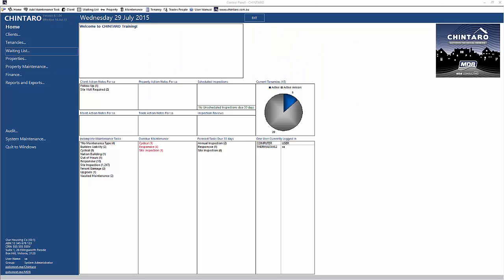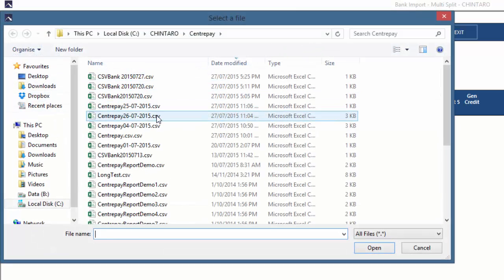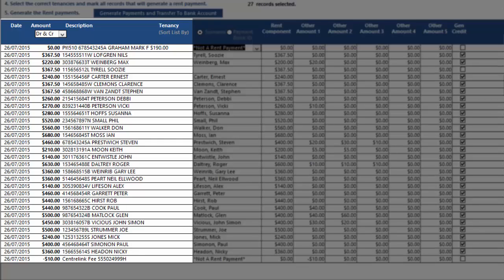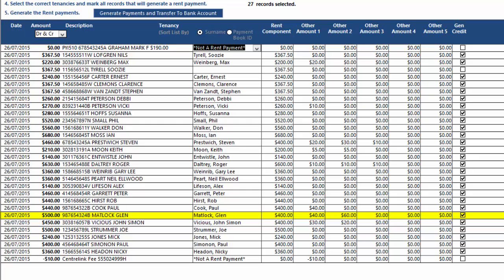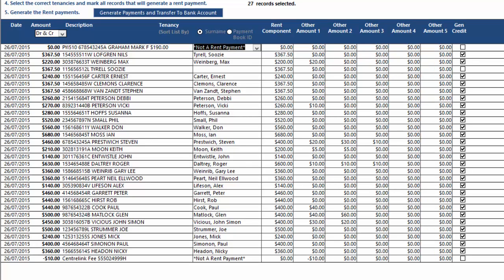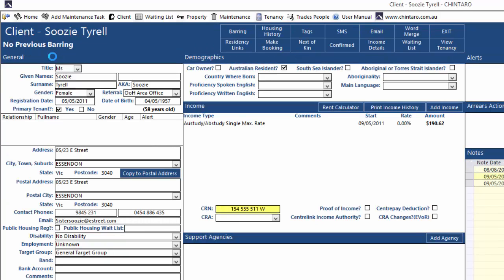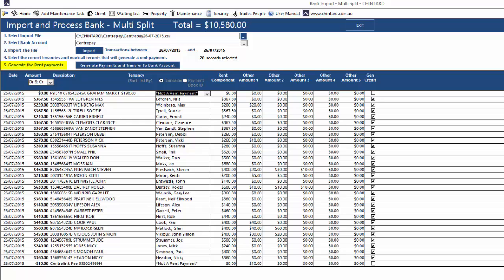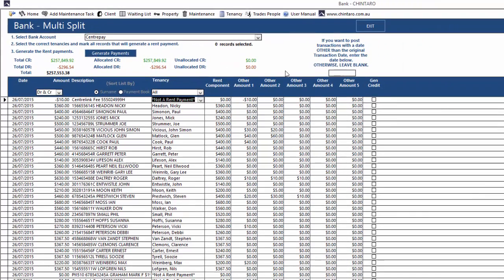514 01 Importing Centrepay Payments